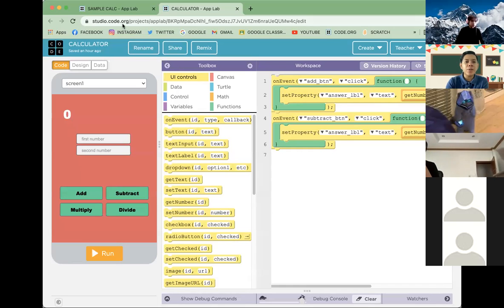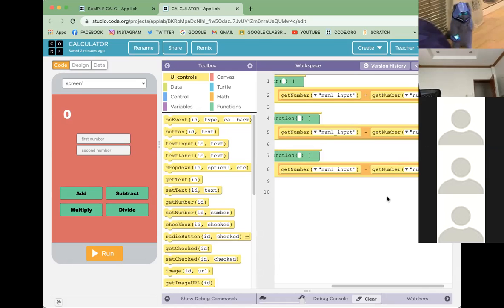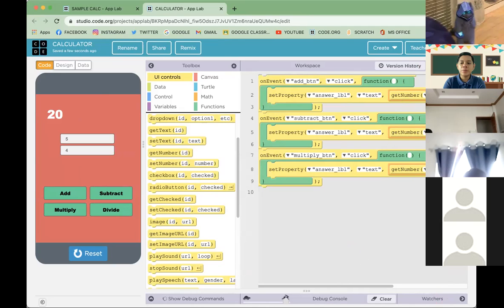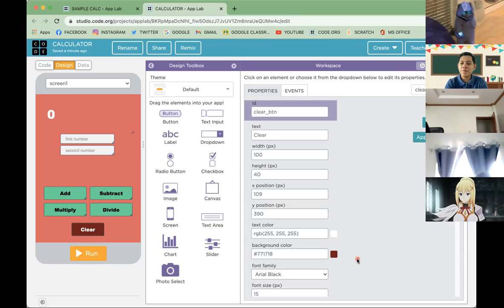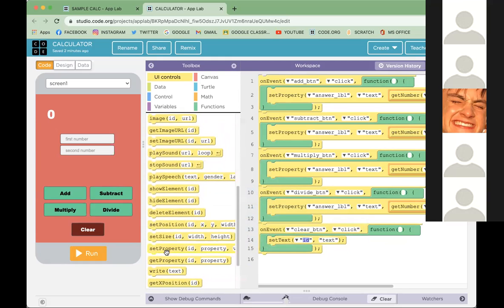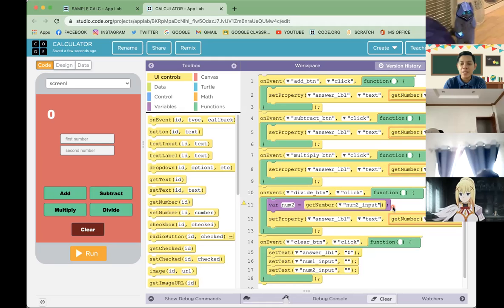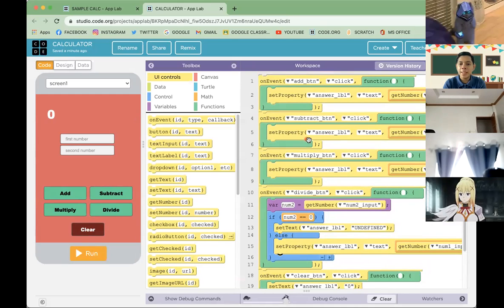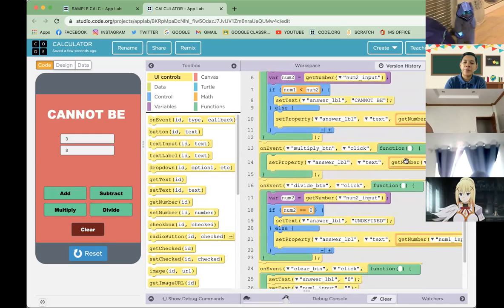G.9/1 Computer 21 09 2021